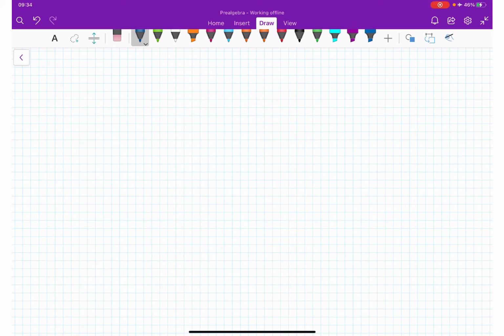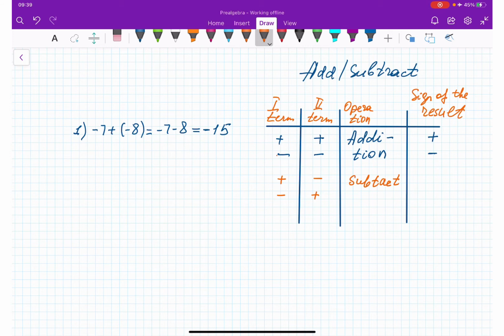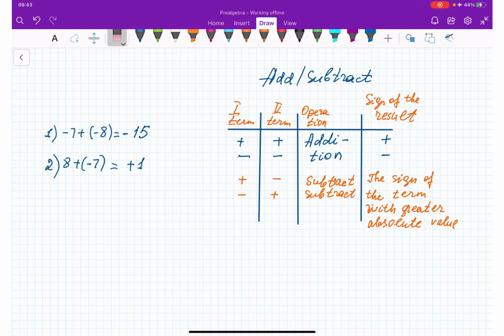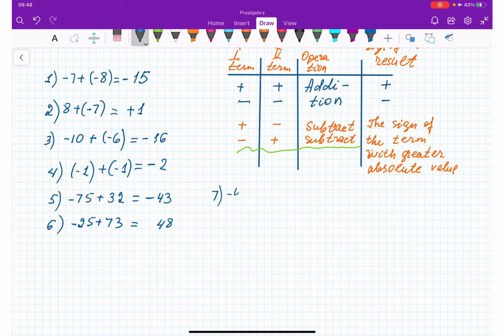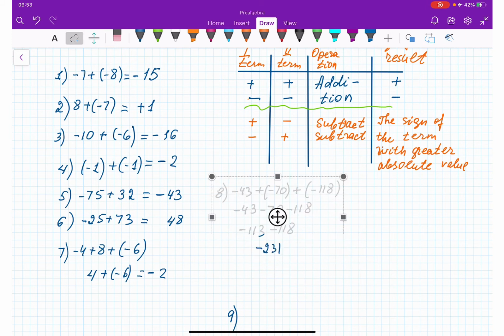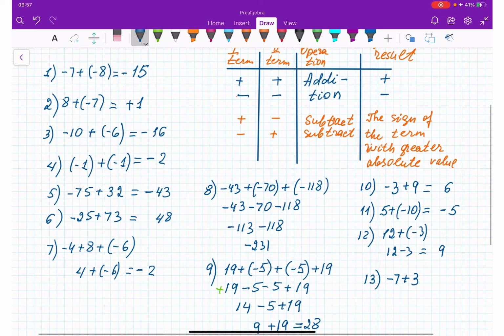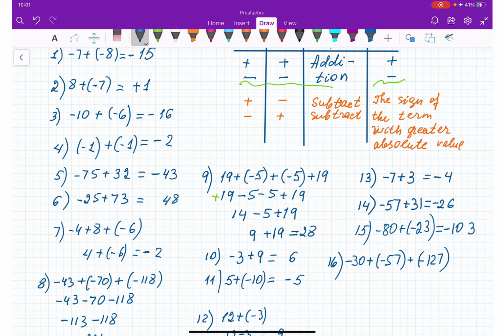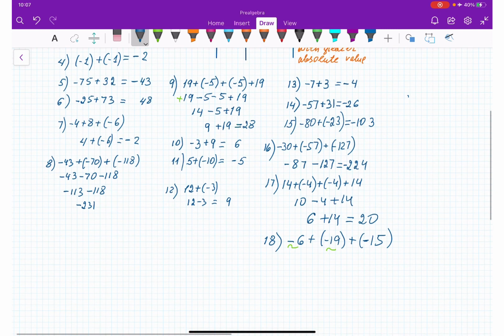Prealgebra_H: Ch.2.2 Add, Subtract integers